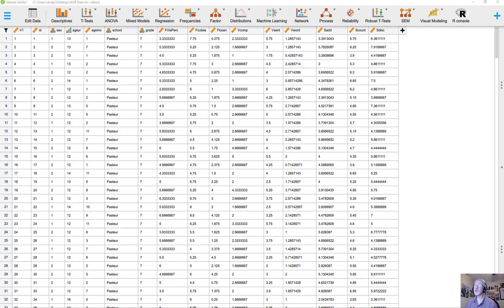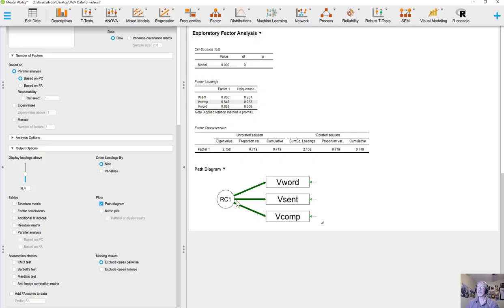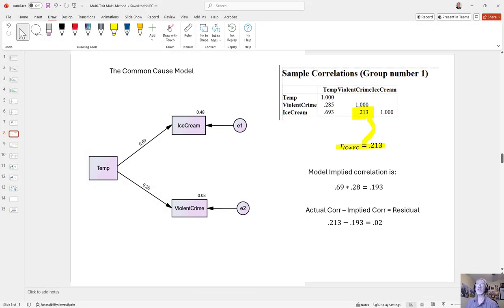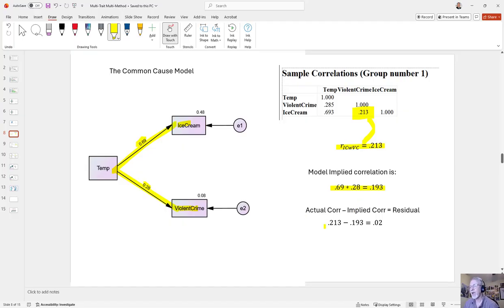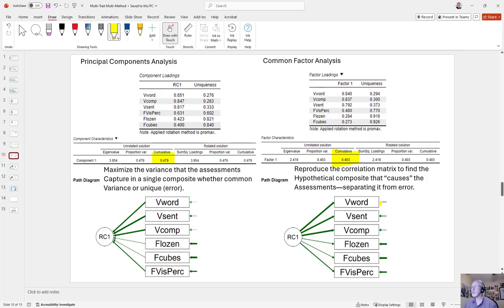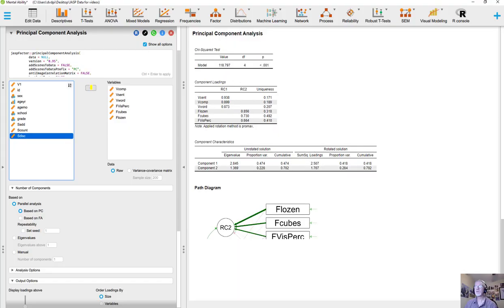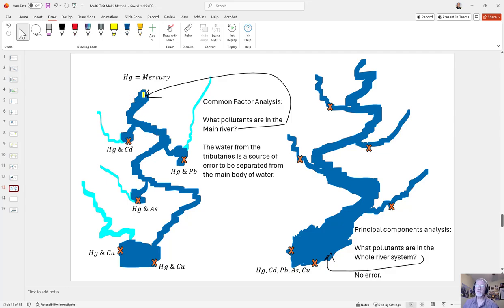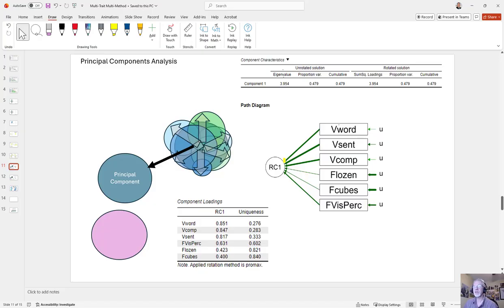JASP Lesson 21 Common Factor Analysis versus Principal Components Analysis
This lesson explains the difference between common exploratory factor analysis and principal components analysis. The lesson focuses on how exploratory factor analysis functions to reproduce the correlation matrix as a means of separating common cause constructs from error. In contrast, principle components analysis seeks to maximize the variance explained by all the variables in the analyses via a reduced number of variables.